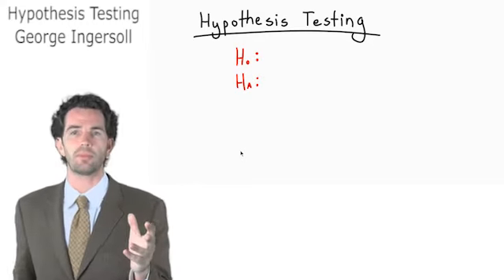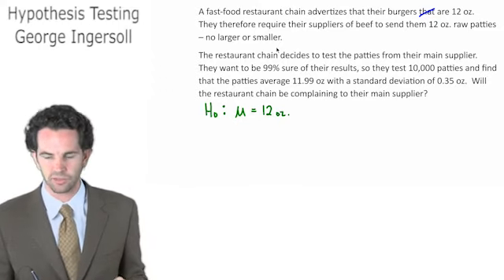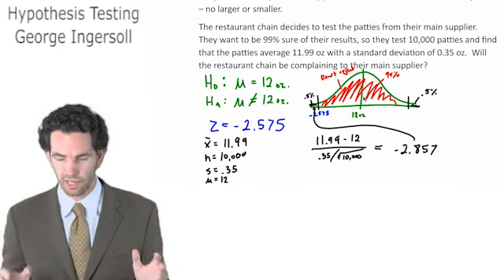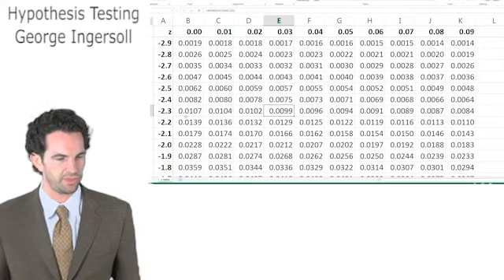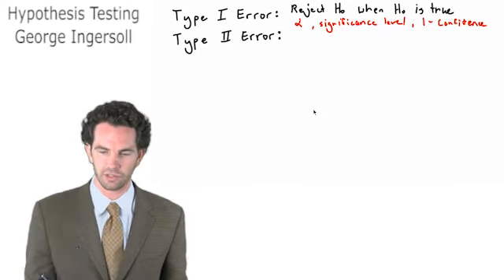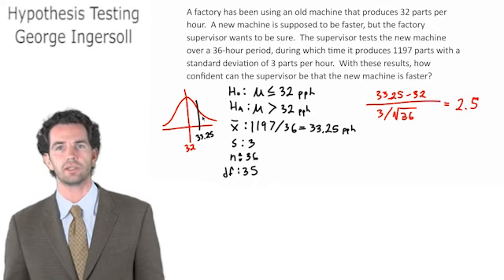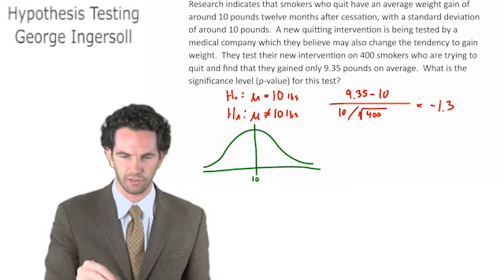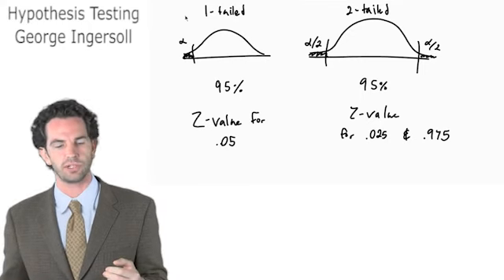Stats 29 Hypothesis Testing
Introduction to Hypothesis Testing and its relationship to Sampling.  How to select null and alternative hypotheses and how to determine whether to use a one-tailed or two-tailed test.